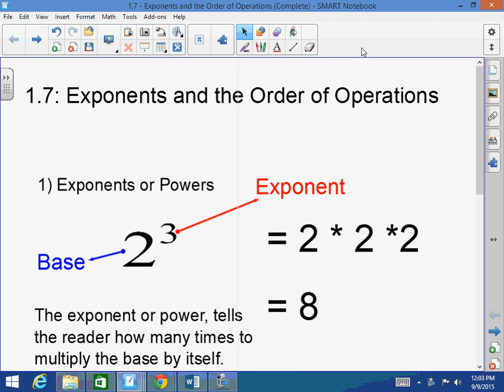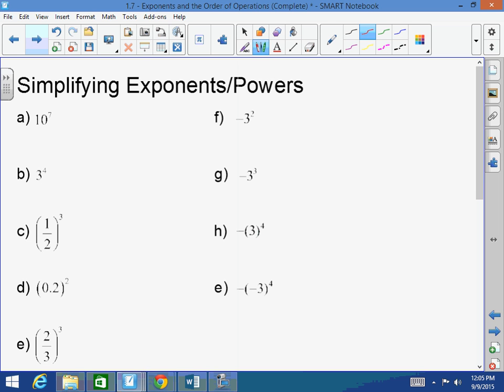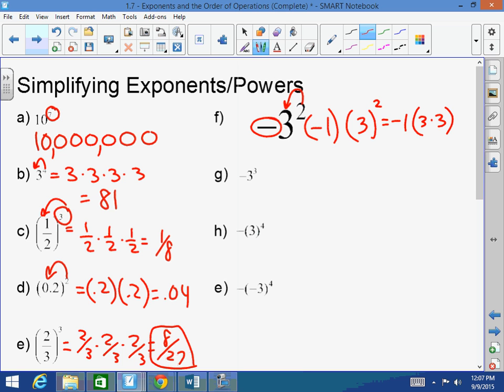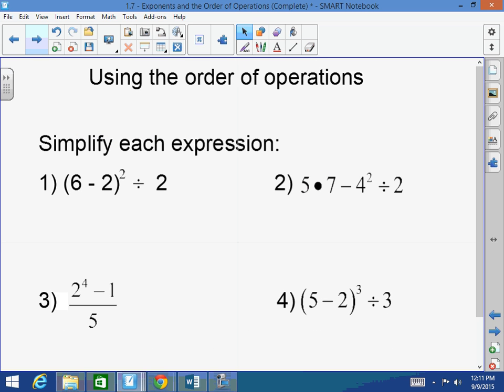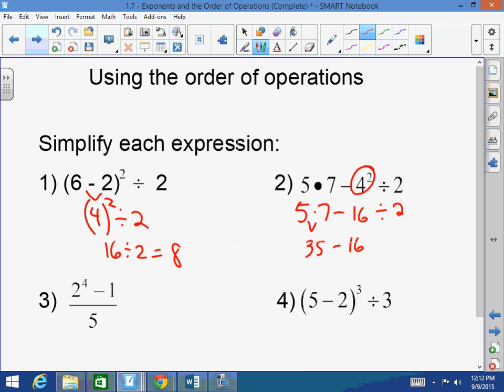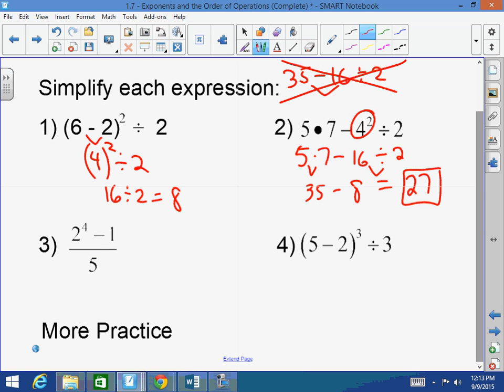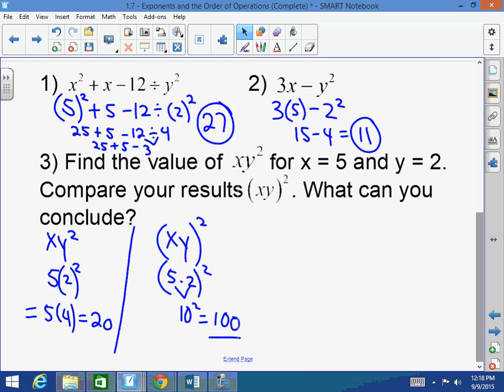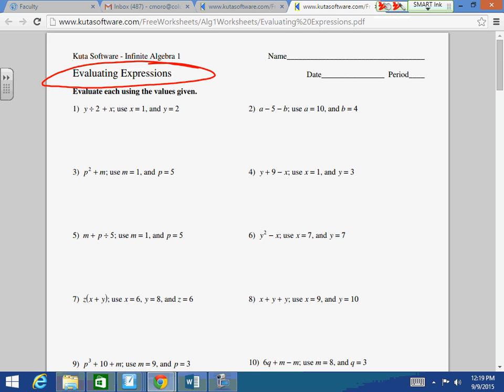Exponents and the Order of Operations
Learn how to work with Exponents, perform the Order of Operations and Evaluate Expressions